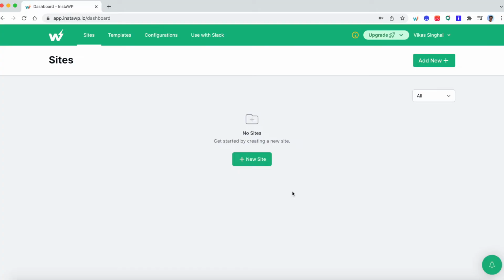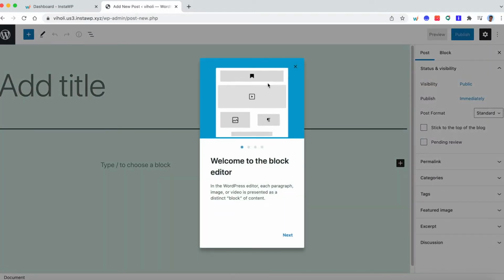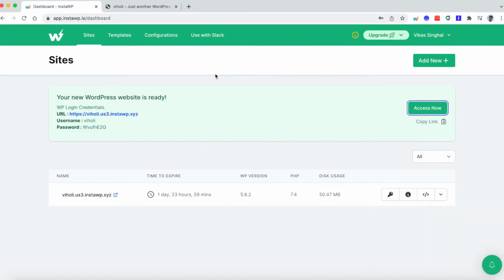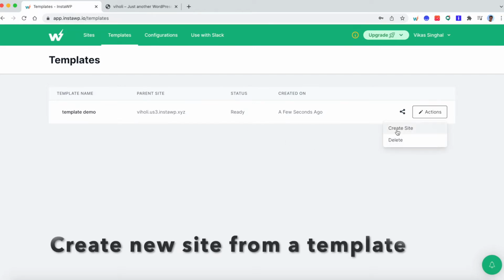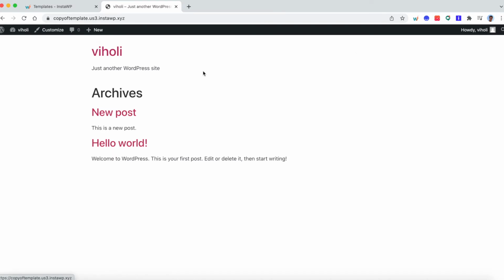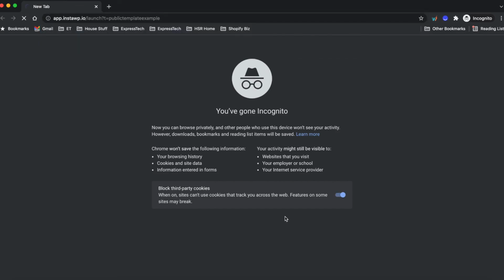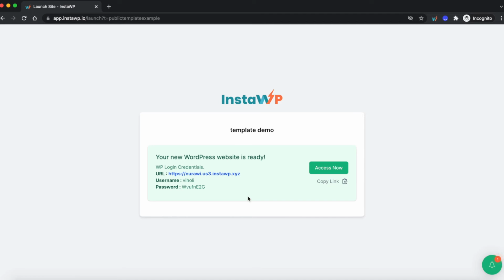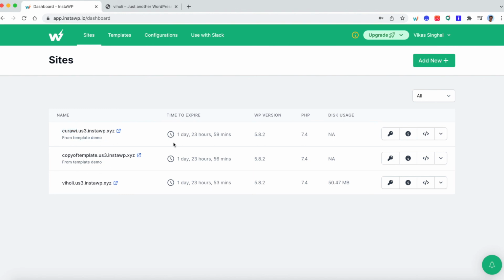How to Use Templates in InstaWP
Hey there,

Welcome to InstaWP, the leading WordPress sandbox.

In this video, we are about to learn "How to use templates in InstaWP".
The template is a very powerful feature in InstaWP. It allows you to take a snapshot of your WP site and re-create new sites using the template.

TimeLine:

00:00 Introduction
00:30 Creating a disposable WordPress website
01:50 Save the disposable Website as a Template
02: 41 Create New Website with a template
03:45 Share a Template

That was the easiest way to create the template of a website using InstaWP.

Steps to Register in InstaWP:
1. Register into InstaWP and open Dashboard.
2. Click on Add New
3. A pop-up will come up and you select the "WP version", choose "PHP version". Finally, set a "custom website name" and then click on "create site"
4. Your website should show up in the Dashboard in less than 1 minute, then click on "Access Now", it'll redirect you to your WordPress Dashboard

If you found this tutorial helpful, please shower your love on the like button, it gives us the motivation to create more helpful videos.